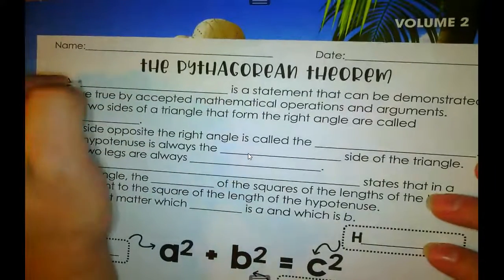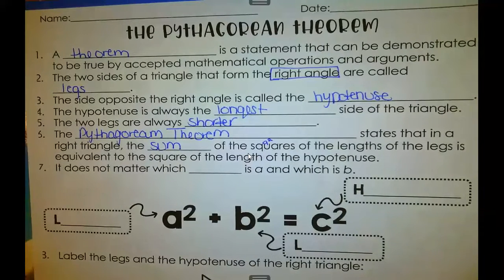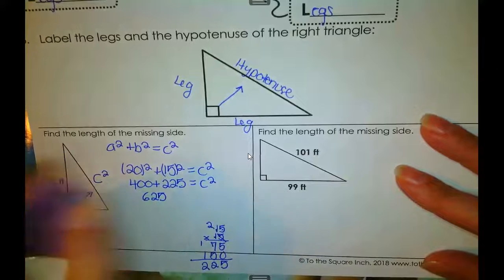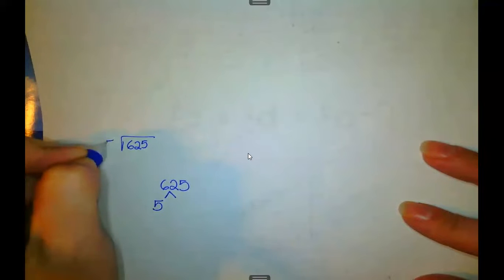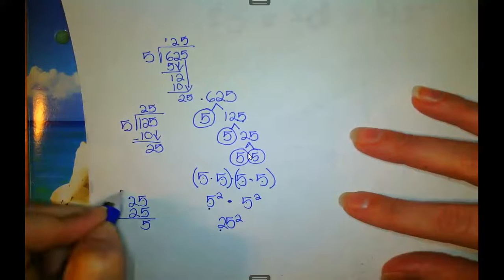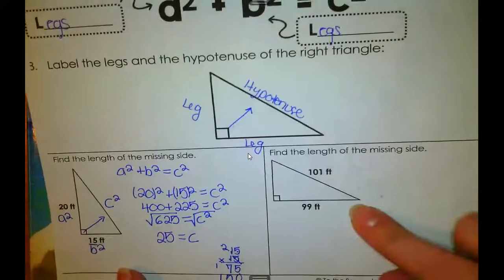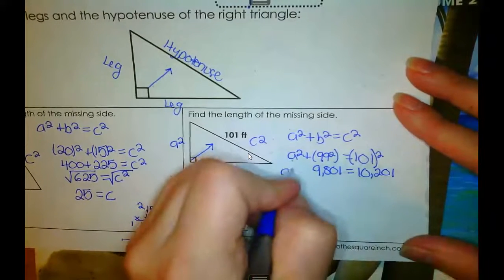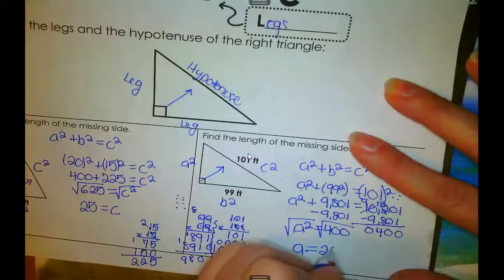Understanding the Pythagorean Theorem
Use this video to help you understand how to use the Pythagorean Theorem to find missing side lengths in a right triangle.